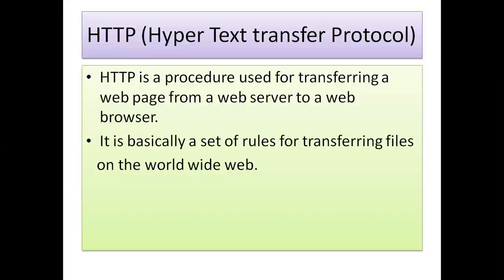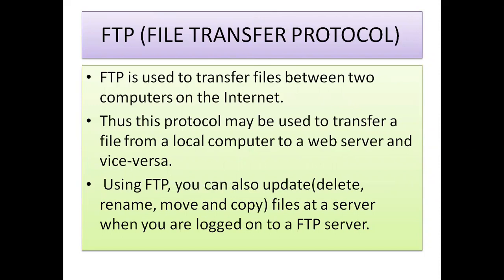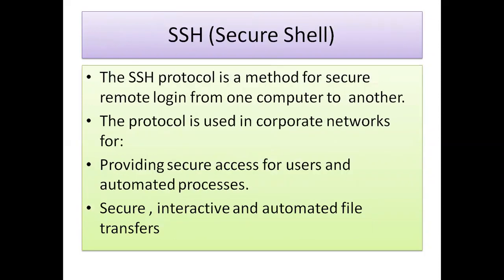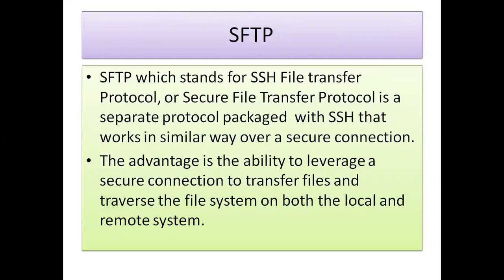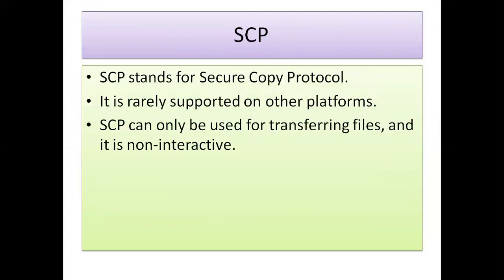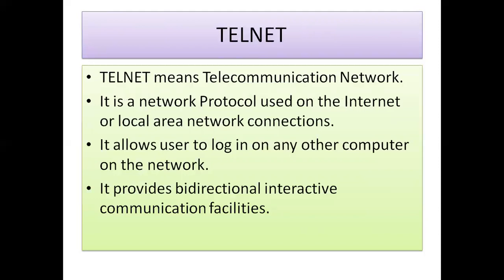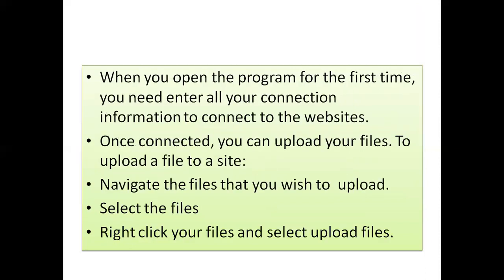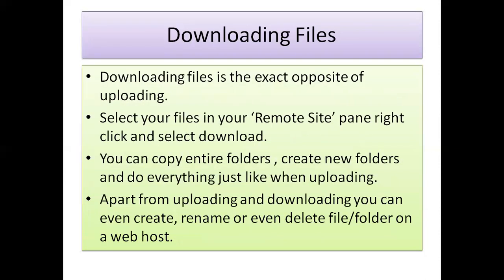Class 10 Computer Lesson 01 Part 03